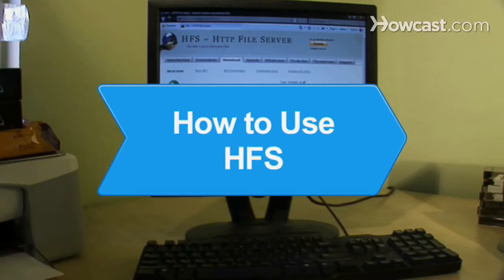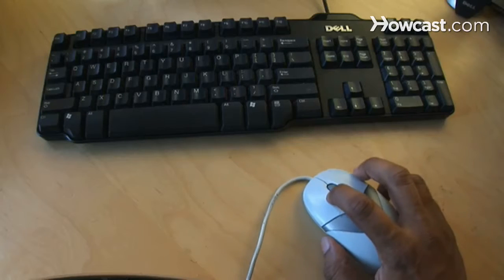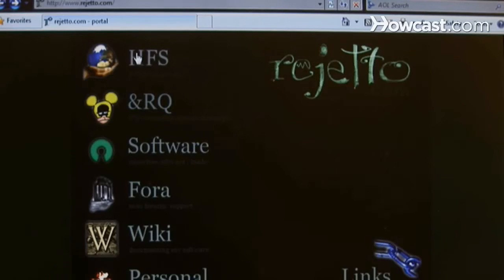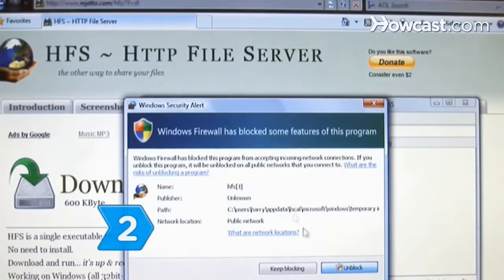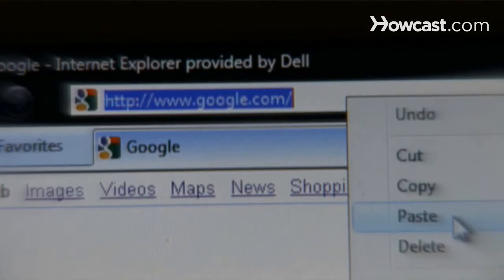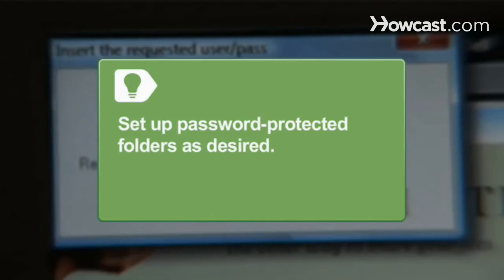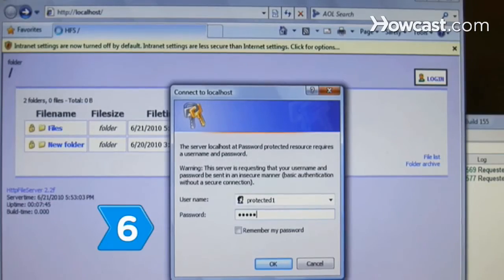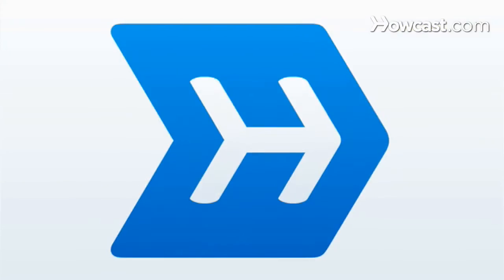How to Use HFS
HFS, which stands for HTTP File Server, is a file sharing program that allows you to share files with family and friends or access files from other computers using your usual web browser. Set up your file server with a minimum of fuss with these steps.

Step 1: Download and install
Go to rejetto.com to install the HFS File Server. Find the Download tab at the top of the page and select Download. Then open the file and begin the installation process using the default options.

Step 2: Run HFS
Run HFS after the setup is complete. Click on the Server is currently OFF button to turn the server on.

Step 3: Go to IP address
Find the IP address of the server -- a series of numbers listed next to the Open in Browser button. Copy and paste this number to your web browser. The screen will indicate you are in HFS.

Step 4: Drag and drop
Drag and drop files you wish to share over the server into the program's window. Confirm each of the shared file's usage as Real Folder.

Tip
Set up password-protected folders when uploading files.

Select the Menu option on the server and click Save File System to save your changes. Do this each time you modify the system.

Step 6: Access files
Access your shared files by going to the server's IP address from any computer and downloading any file from the public folders listed.

HTTP is short for HyperText Transfer Protocol, the underlying protocol used by the World Wide Web.